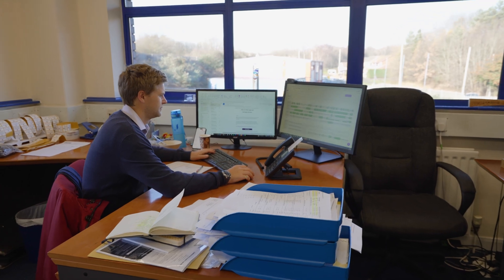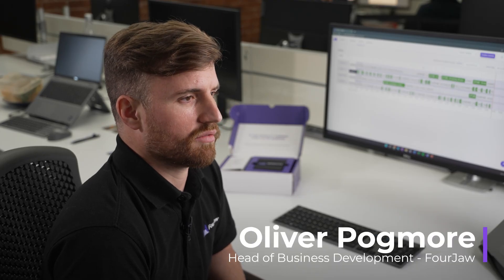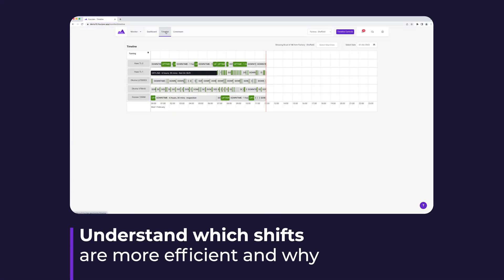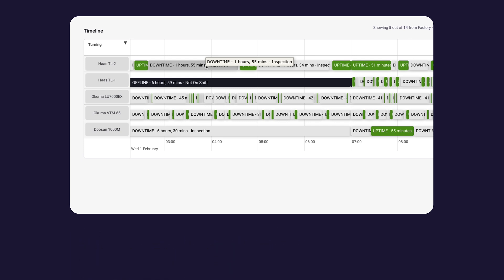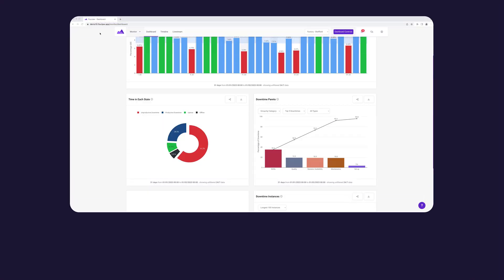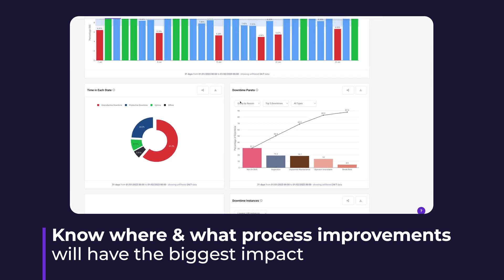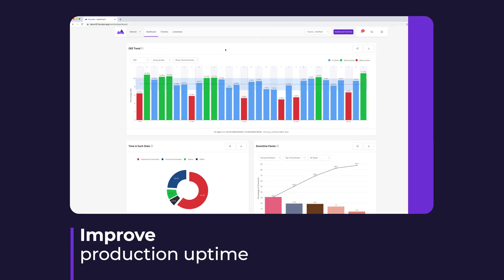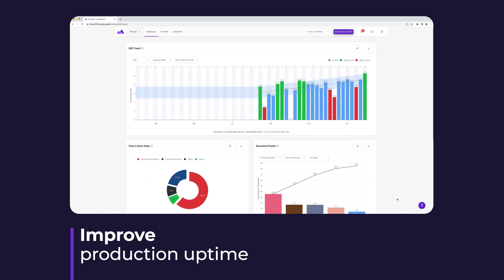Introduction to FourJaw Manufacturing Analytics - Plug-&-Play Machine Monitoring Software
Want to know more about FourJaw Manufacturing Analytics? Want to know more about how our Plug-and-Play machine monitoring software works? Want to understand how manufacturers are benefiting from our productivity improvement software? Watch this video and get all the answers.